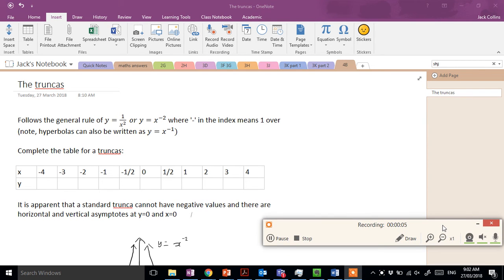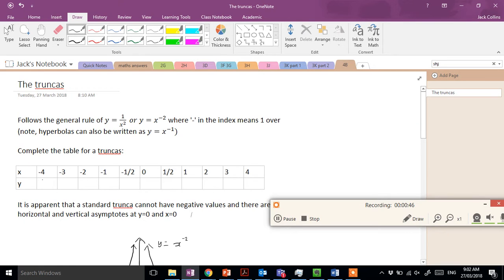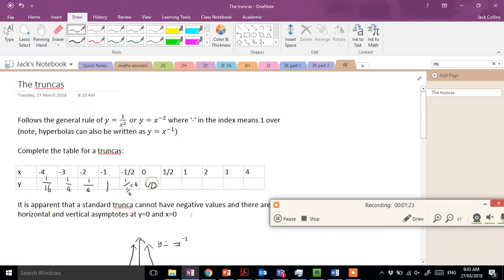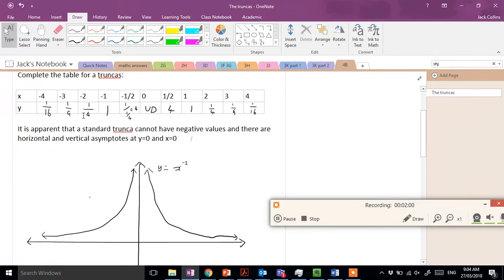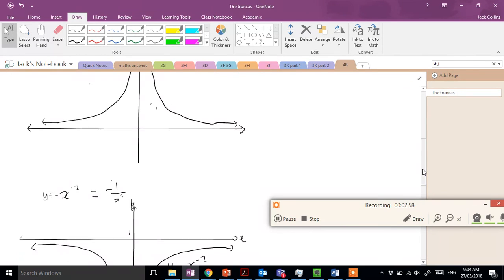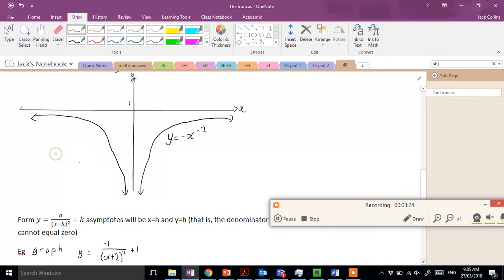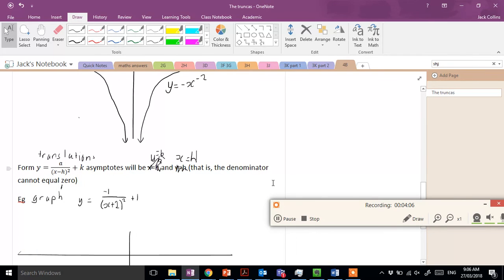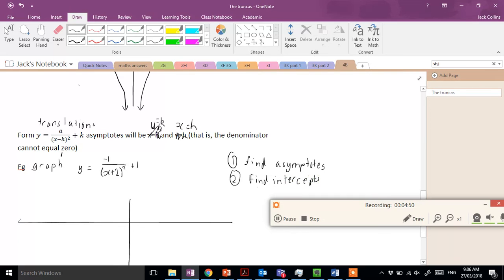Ex 4B part 1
4B Complete Q1 (stating all asymptotes clearly), Q3